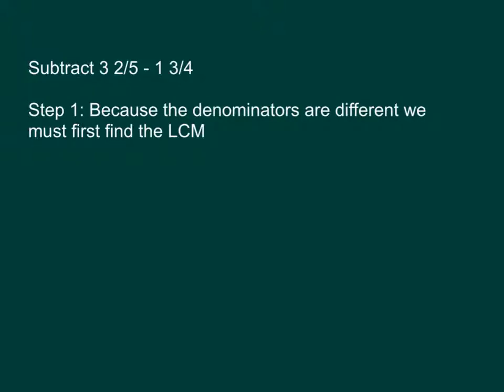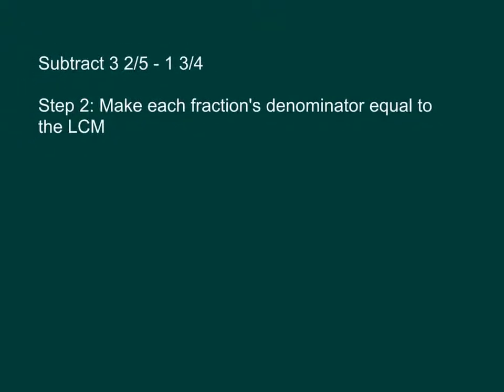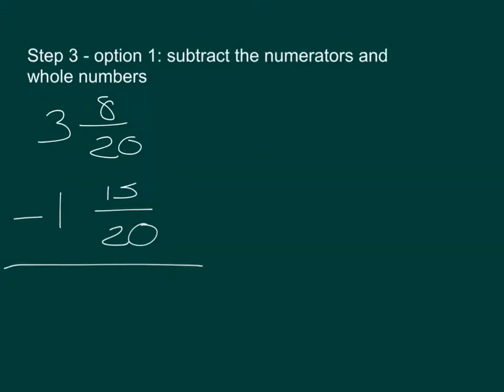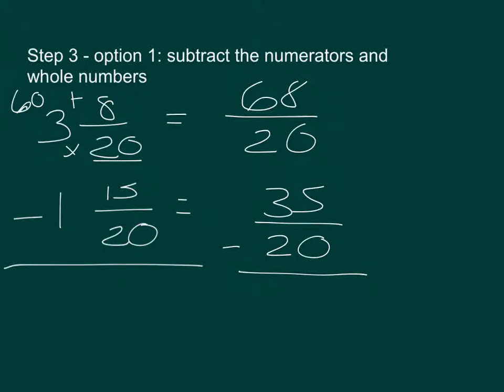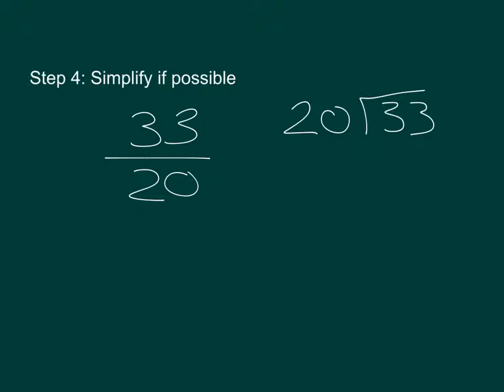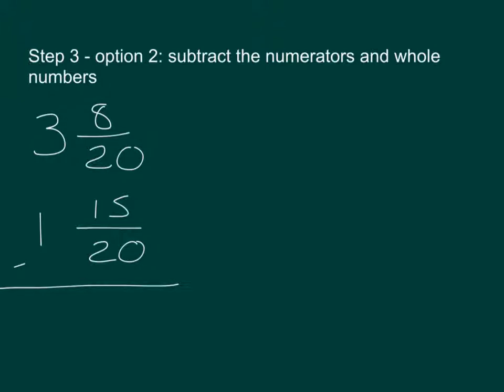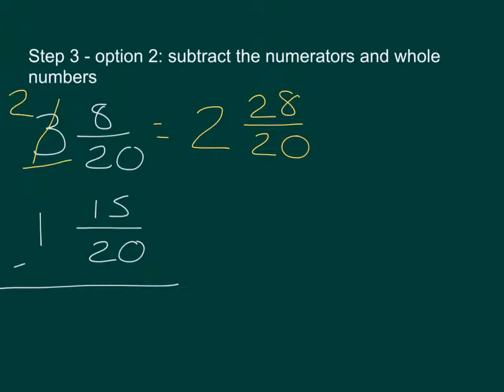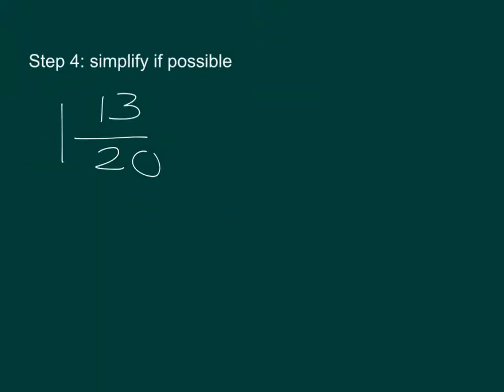subtracting mixed numbers with unlike denominators